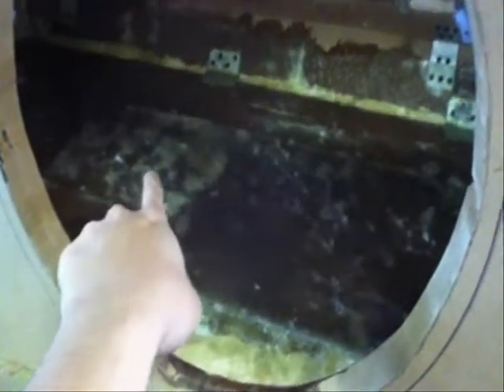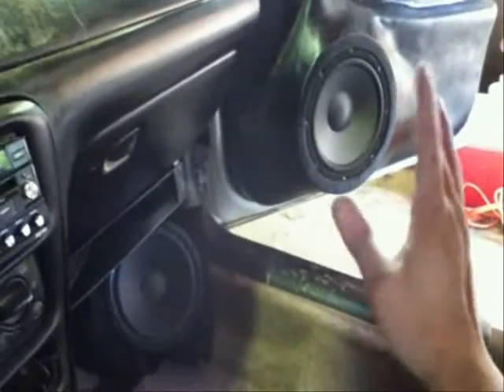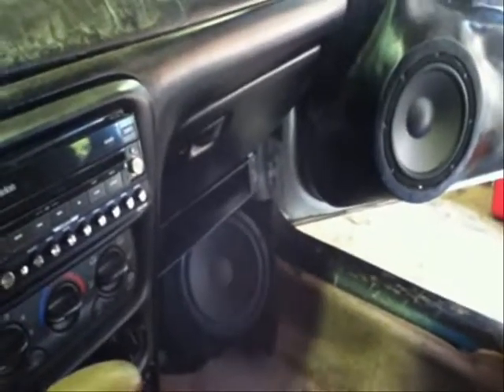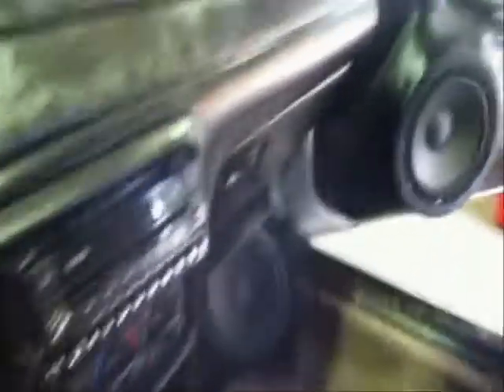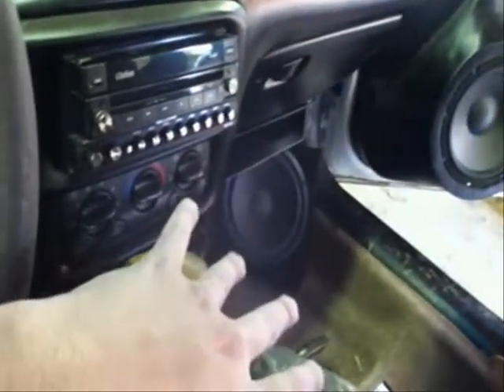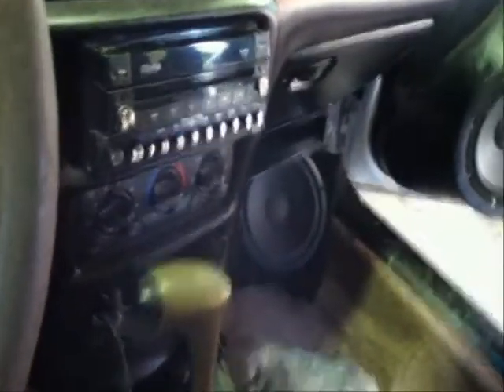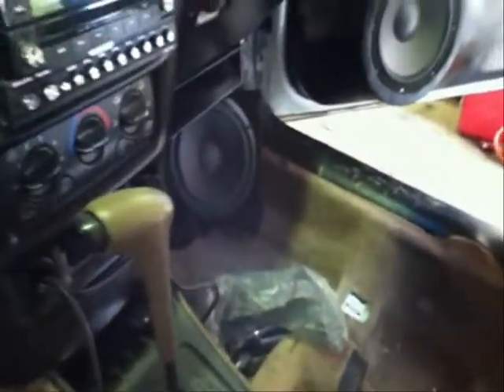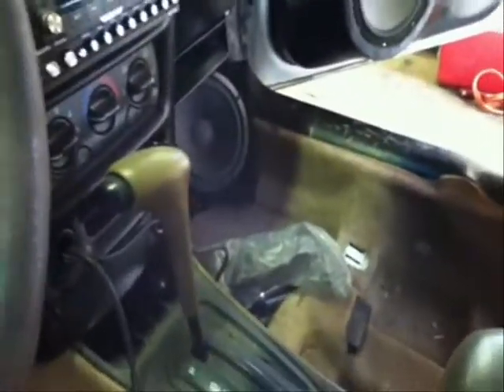glassing and other stuff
I am working on a bunch of little stuff at the moment. I have some 8" I would like to try in the car and I need to build some filler panels for the side of the wall.